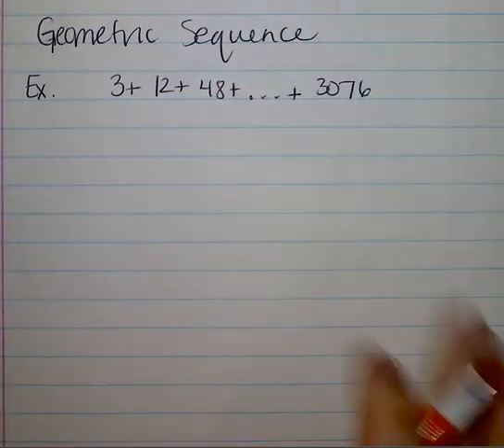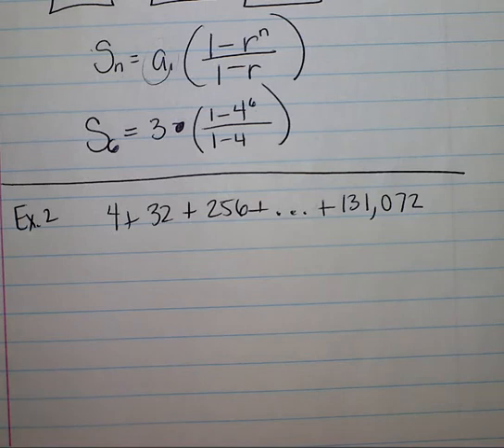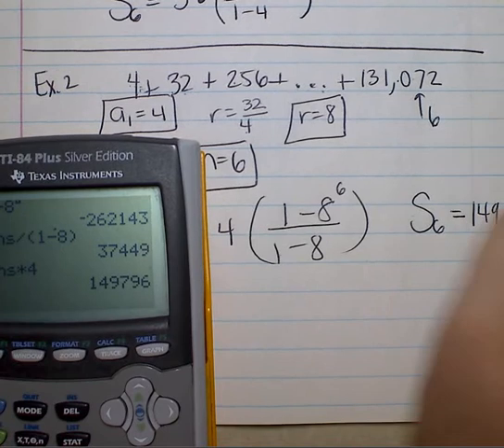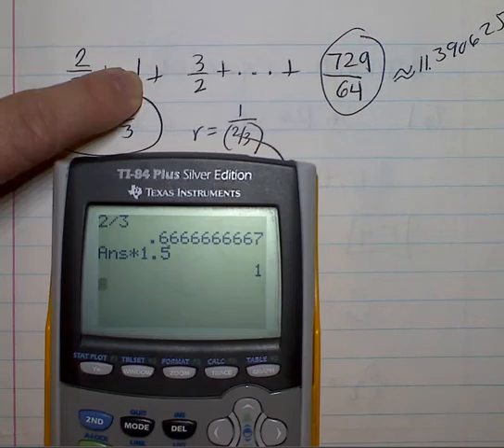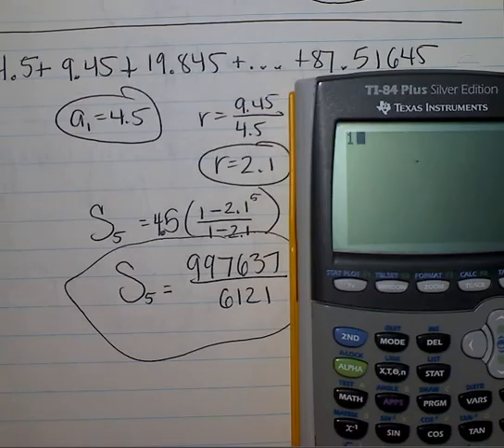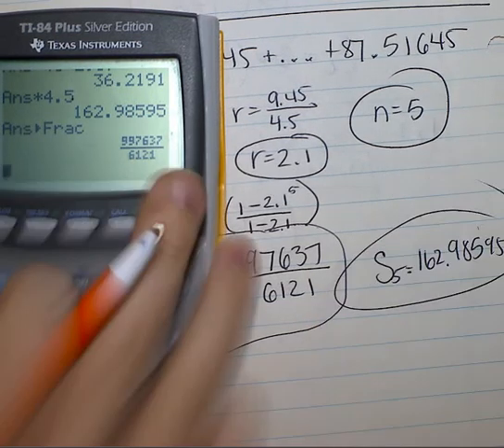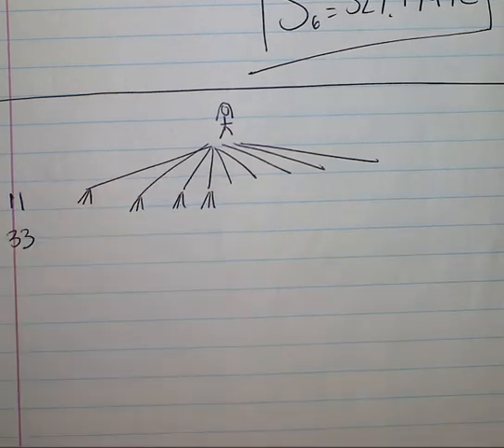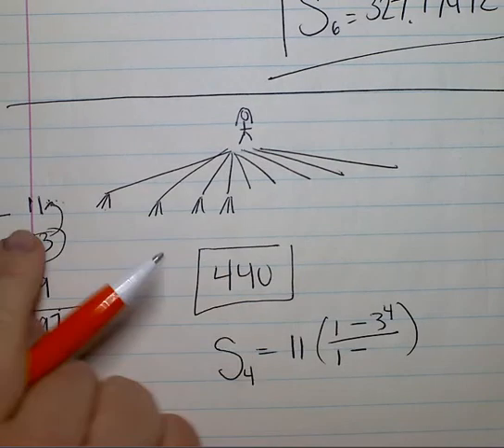March 26 (Video #1)